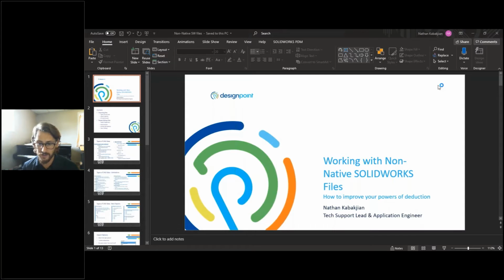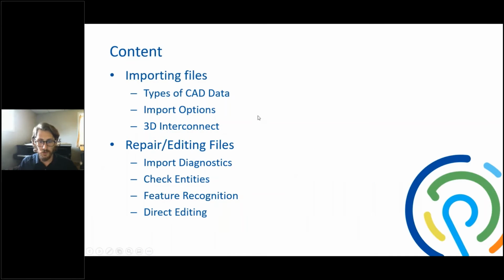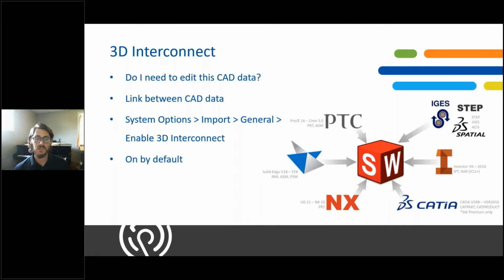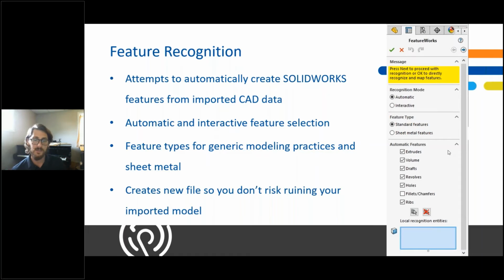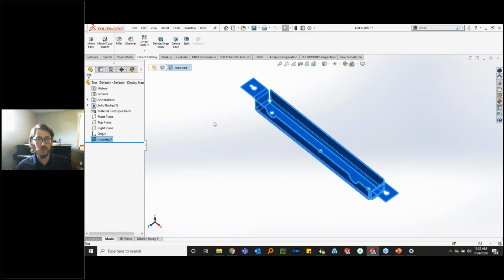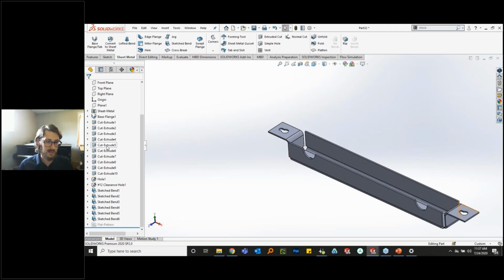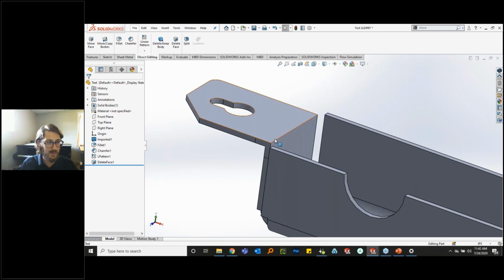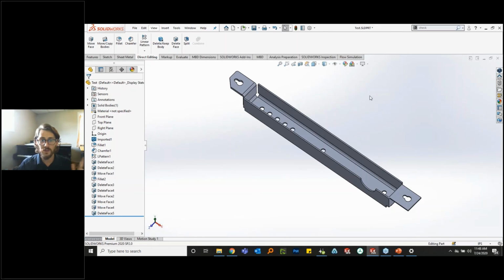WORKING FOREIGN (NON-NATIVE) FILES IN SOLIDWORKS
Not sure what to do with that IGES file? Tripping over STEP files and standing still with STLs? Do not let foreign files make you feel like you have no control. It is time to learn how to best manipulate these files in SOLIDWORKS so you can wrangle your data and successfully introduce them into your workflow.